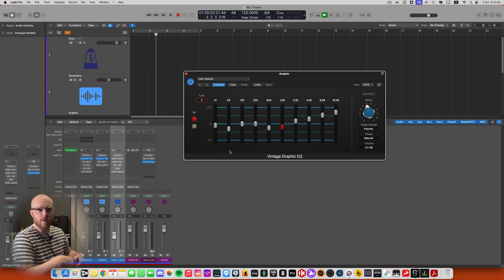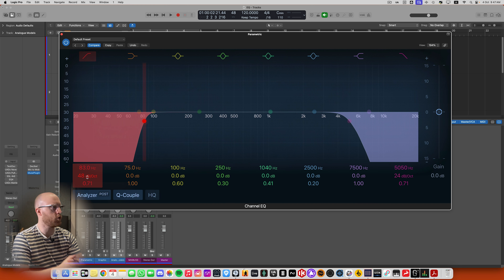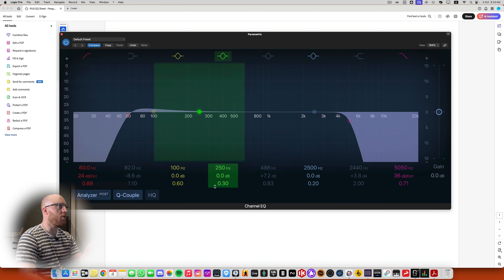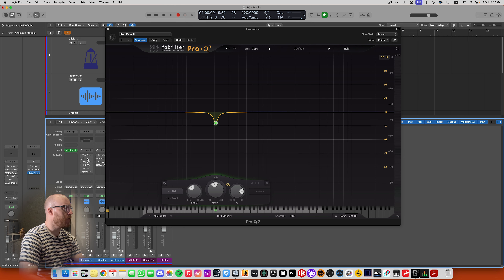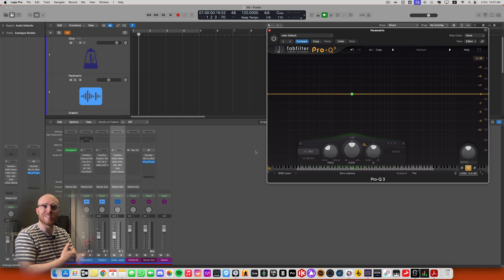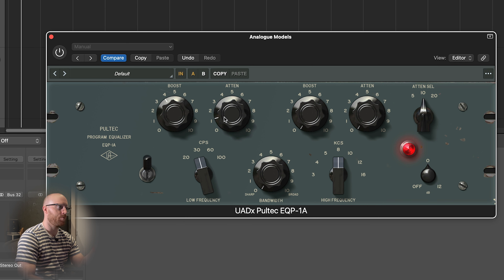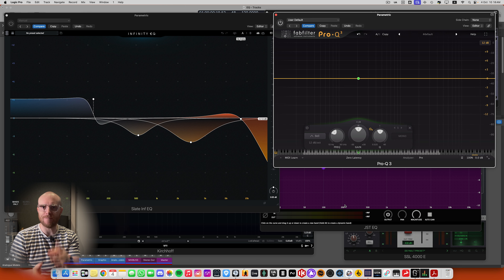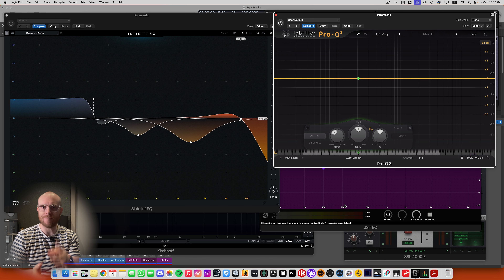EQ Fundamentals: Part 2 – Master the Anatomy of an Equalizer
📚 Become a Competent Music Producer in 365 Days - buy my book

Ready to take your EQ skills to the next level? In this second part of the comprehensive EQ guide, we dive into the anatomy of an equalizer and explore the various types of EQs available to producers and engineers. Understanding these key concepts is crucial for making precise adjustments that elevate your mixes.

🔍 What we’ll cover in this video:

⚙️ Equalizer Anatomy – I’ll break down the essential components of an EQ: frequency, gain, Q/bandwidth, slope, filters, and shelves. These are the building blocks you need to shape your sound.

🎛 Types of Equalizers – Discover the strengths and weaknesses of different EQ types: parametric, graphic, and dynamic EQs, and when to use each one in your mix.

🛠 Parametric EQs – Not all parametric EQs are created equal. I’ll show you the key differences between various parametric EQs, whether digital or hardware, so you can pick the right tool for your mix.

🎚 Analog vs. Digital EQs – Learn how to identify the unique features of analog EQs, and how they compare to their digital counterparts when it comes to sound and flexibility.

By the end of this video, you’ll have a deeper understanding of how to navigate EQs and use them effectively in your mixes. Whether you're mixing vocals, drums, or synths, mastering EQ is one of the most important skills for any music producer.